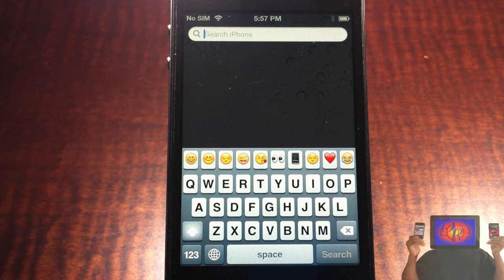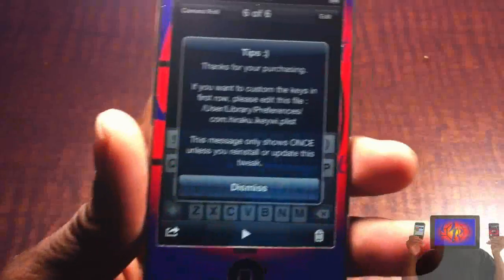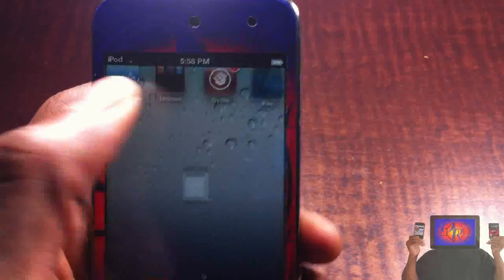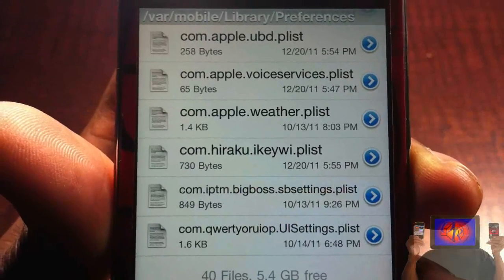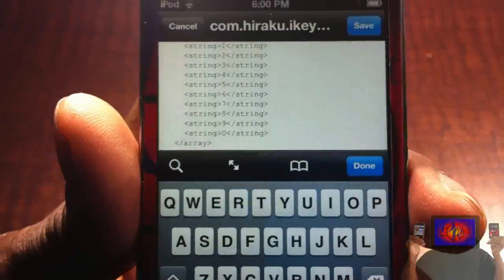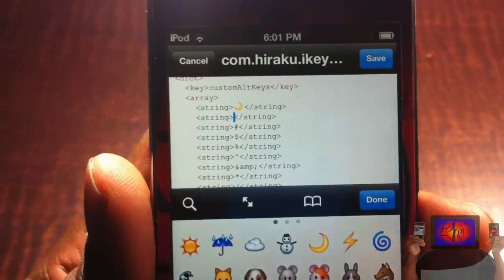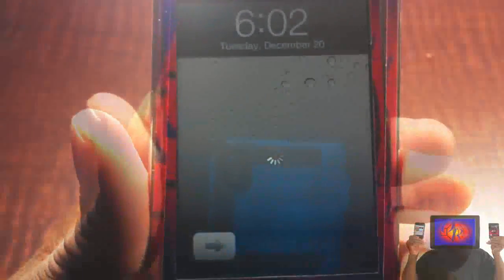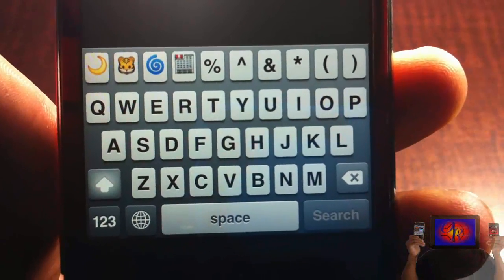How To Change Keyboard Keys For 'iKeyWi'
This video is just a tutorial showing you how to change the keyboard keys for the Cydia tweak iKeyWi. If you don't know what is iKeyWi, then click the link and find out.

How To Change Keyboard Keys For iKeyWi  That Row emoji fifth 5-row keyboard 5 row keyboard ios4 ios 4 ios 5 ios5 Apple best top iphone 4s iphone4s ipad2 3gs jailbreaking jailbroken 3g 2g 1g 2nd generation 1st 3rd 4th opinionativereviewer opinionative reviewer oreviewer review smart phones cellphones